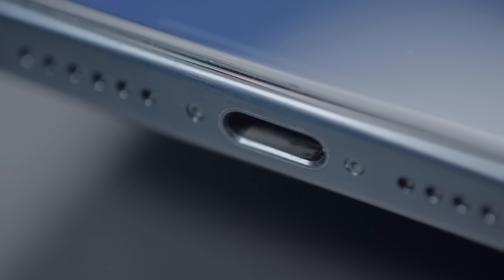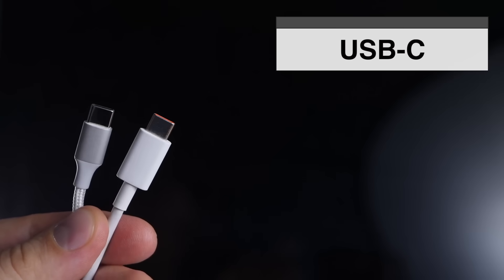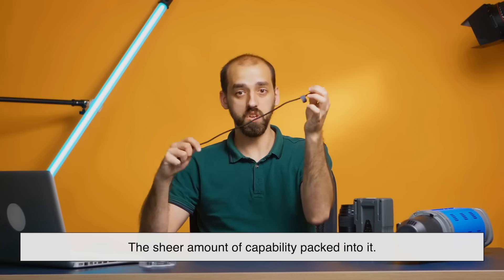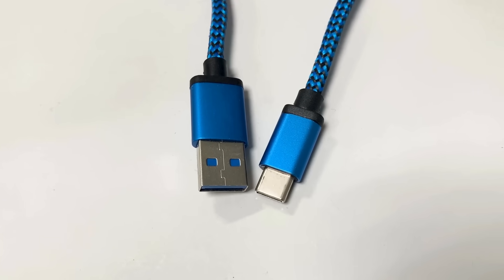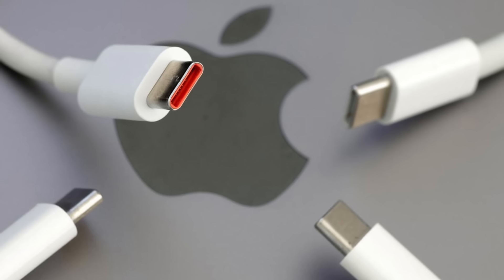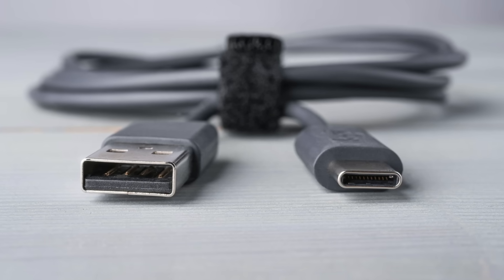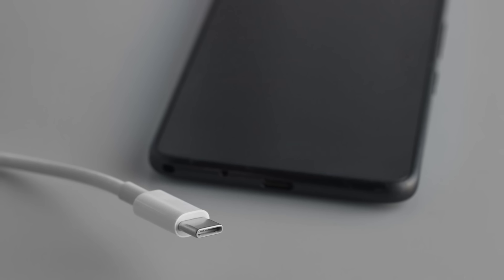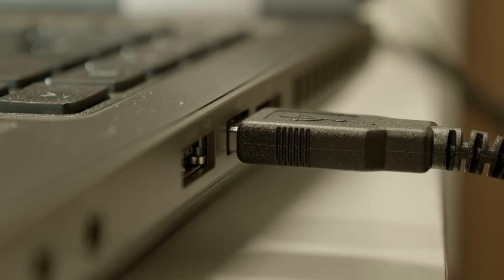What Exactly Is USB-C? (And Why Every Gadget Uses It Now)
What exactly is USB-C, and why is it suddenly everywhere? From phones and laptops to power banks, headphones, and even gaming consoles, this tiny oval-shaped port has quietly taken over our tech world. But how did it become the universal standard? And what makes it so powerful compared to older USB connectors?

In this video, we break down what USB-C truly is, how it works, why companies love it, and what it means for you as a consumer. If you’ve ever wondered why every device is switching to USB-C — or why the EU forced the industry to adopt it — this episode explains it all in simple, humanized storytelling.

Perfect for tech enthusiasts, curious minds, and anyone who just wants to understand why all their gadgets suddenly share the same port.

⏱️ TIMESTAMPS
0:03 — Intro: Why USB-C Is Everywhere
1:08 — What USB-C Actually Is
2:14 — The Power Behind USB-C
3:24 — How USB-C Became the World Standard
4:37 — Why Companies Love USB-C
5:33 — What USB-C Means for You
6:31 — The Small Catch You Should Know
7:14 — Final Thoughts

Video edited by: Rey M.